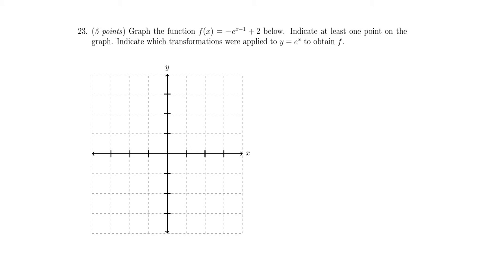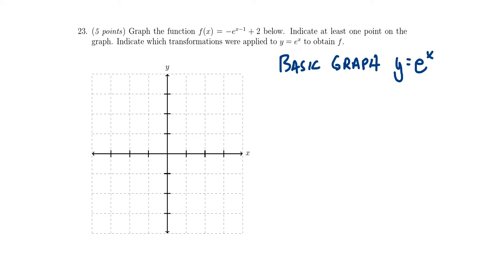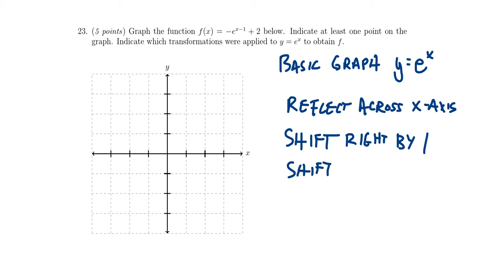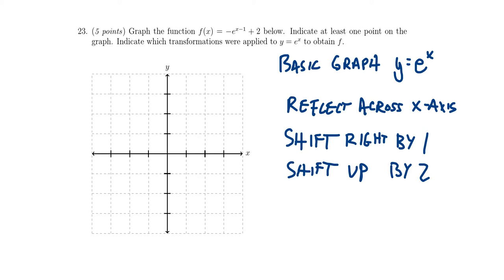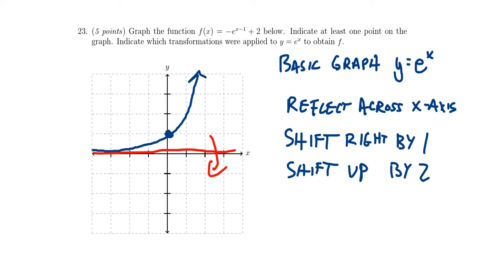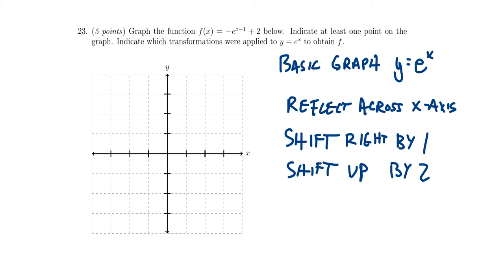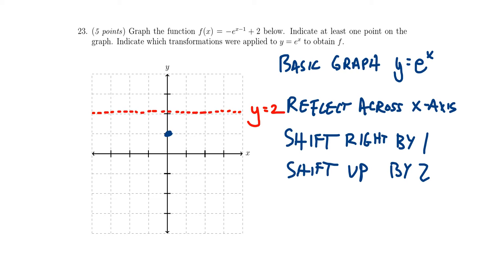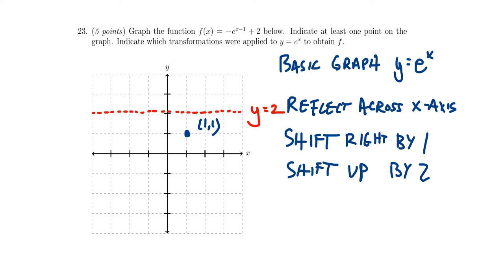Math 1050, Final Exam - Question 23